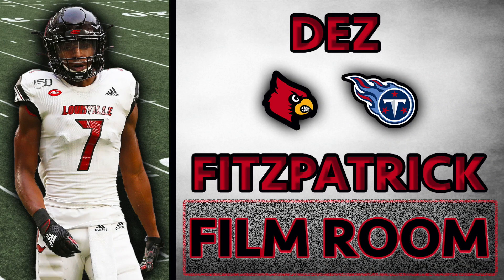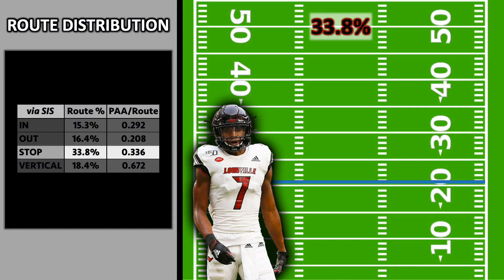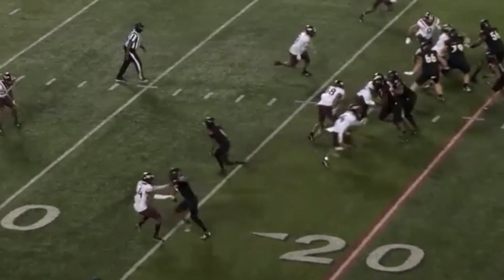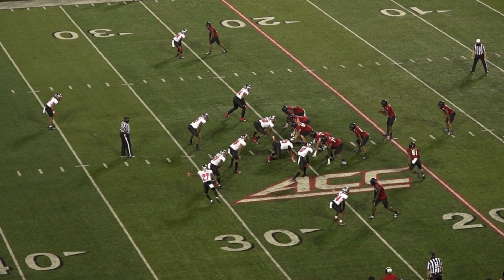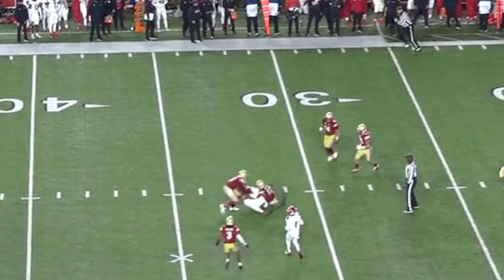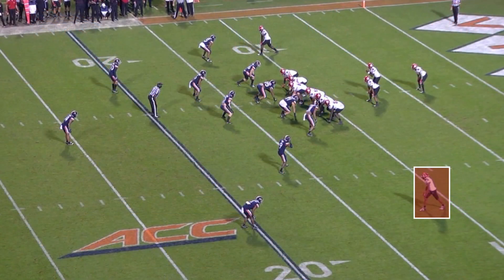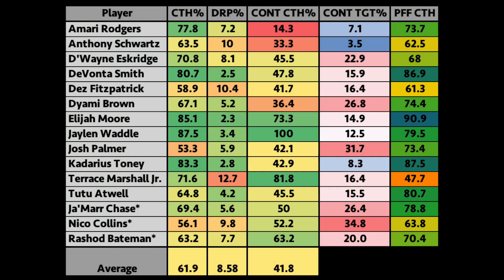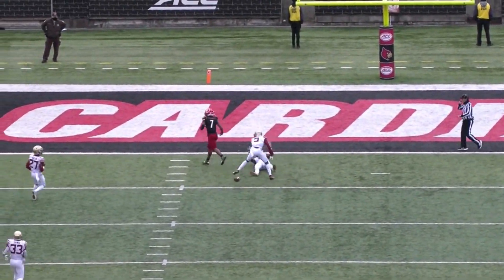Film Room: Dez Fitzpatrick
Breaking down the Tennessee Titans' 4th round draft pick, Dez Fitzpatrick's All 22 Film.